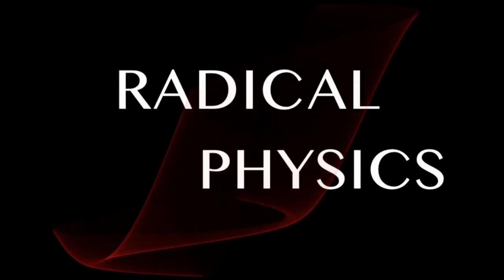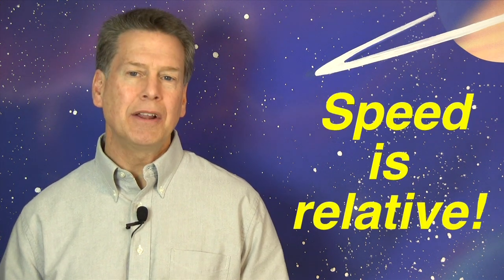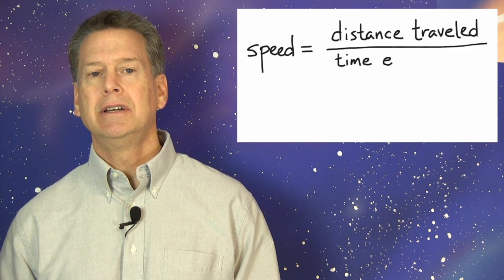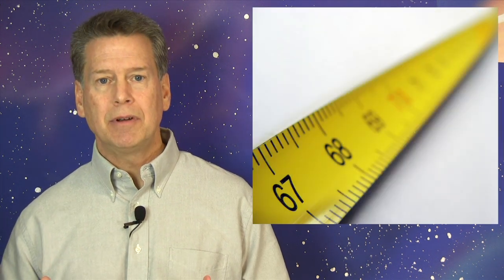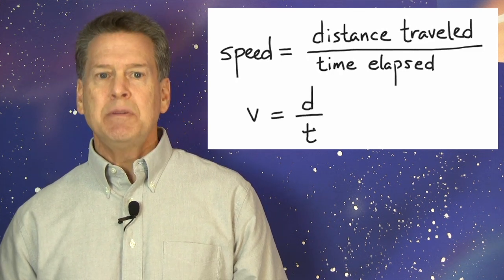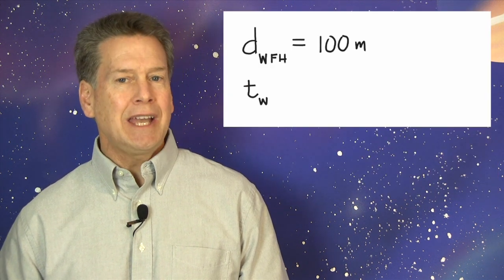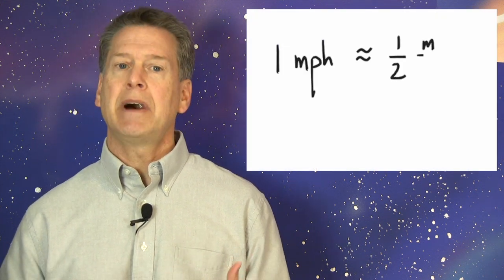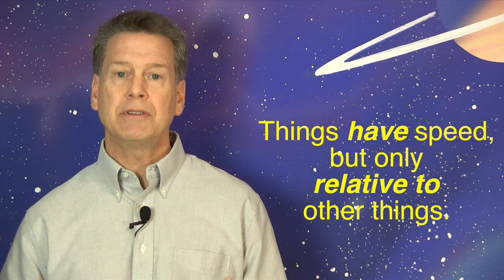Speed in Physics - Meaning, Calculation, & Relativity: From Usain Bolt to Voyager (RP2)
Episode #2 of the RADICAL PHYSICS video series.  This introduction to "speed" discusses the measurement, the math, and the relativity of this basic concept. The RP series is produced by Wonderfest, the nonprofit "San Francisco Bay Area Beacon of Science."